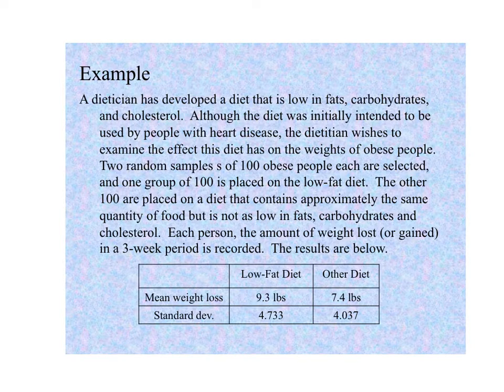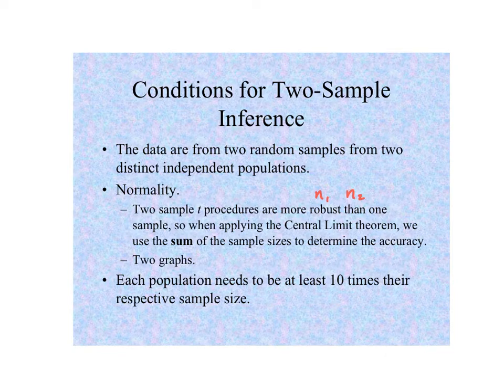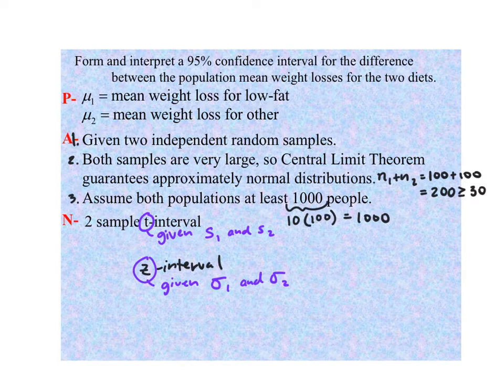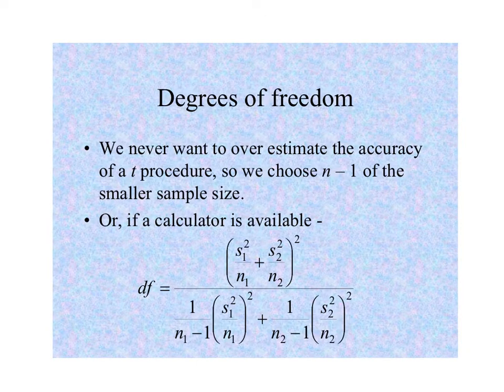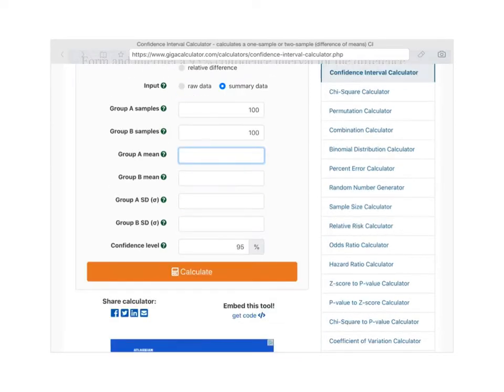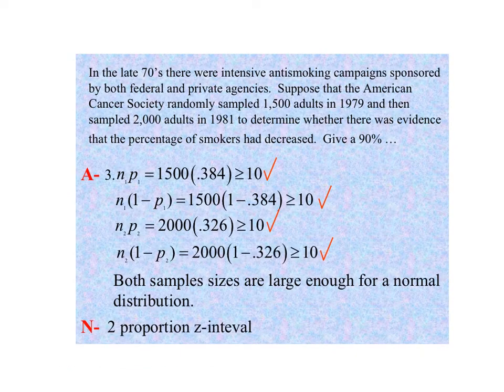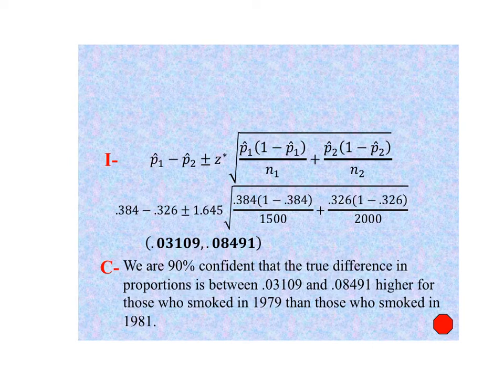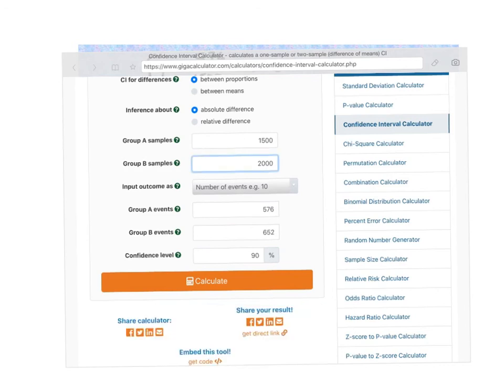Statistics AP: Confidence Intervals for Two Populations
This is a lesson for my students at South Texas ISD Medical Professions. The topic is confidence intervals for two populations.